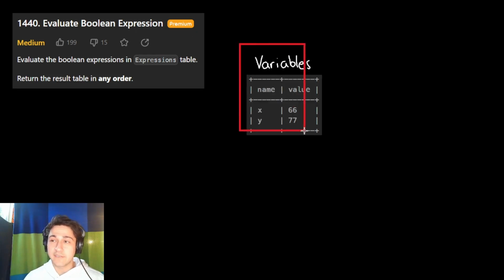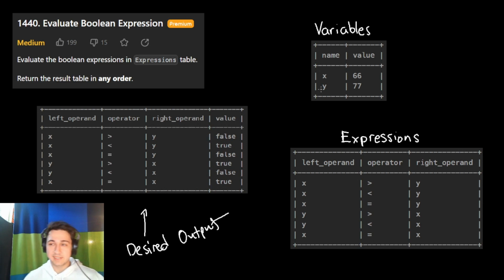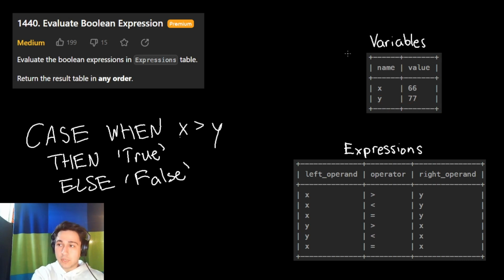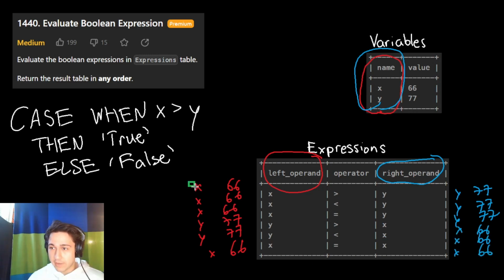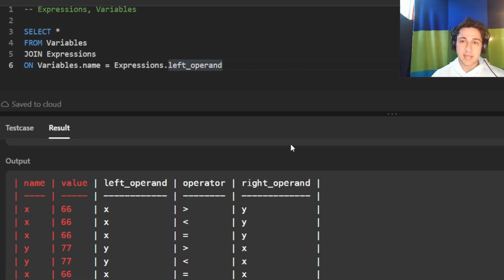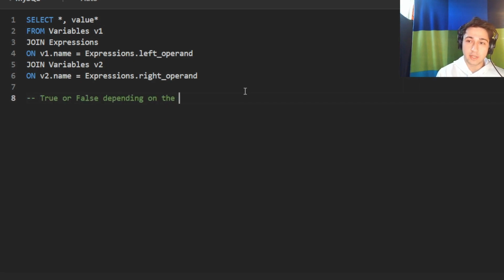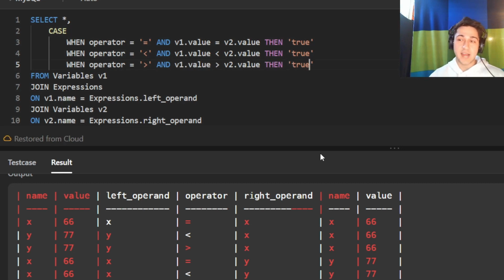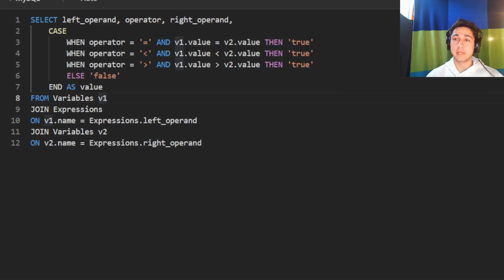LeetCode 1440 - Evaluate Boolean Expression - SQL Solution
Question 10 of the LeetCode Advanced SQL 50 list.

0:00 Question Walkthrough
4:46 Code Solution